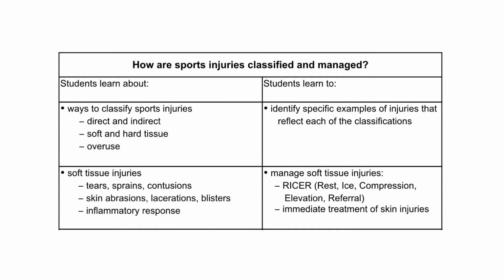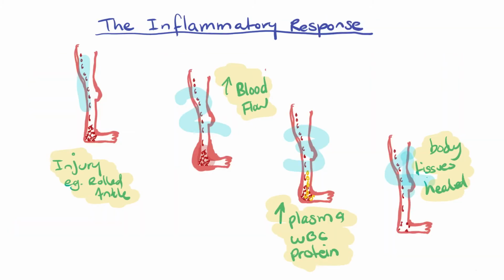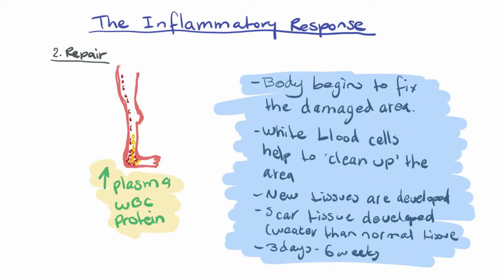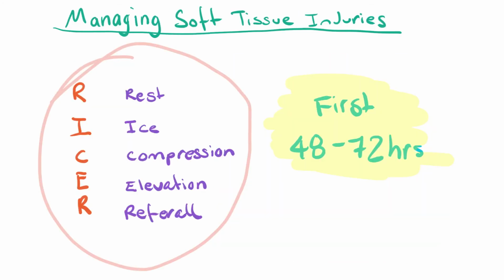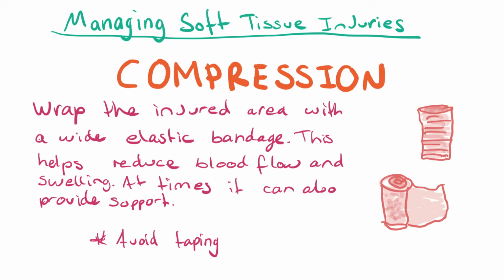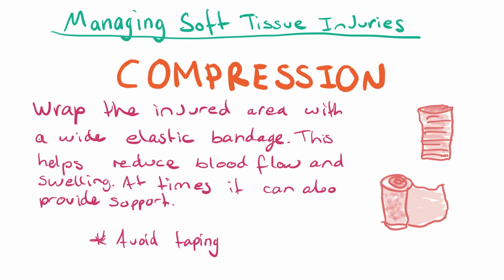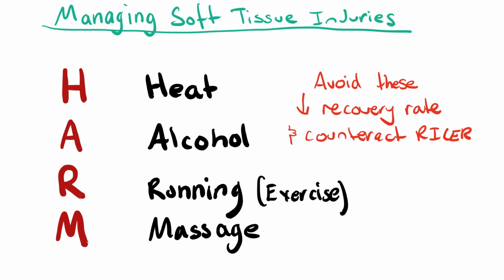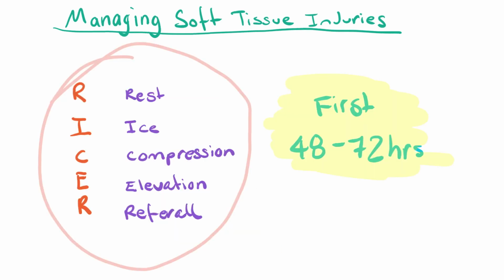RICER & Inflammatory Response - HSC SPORTS MED